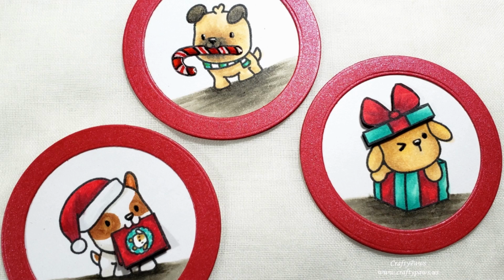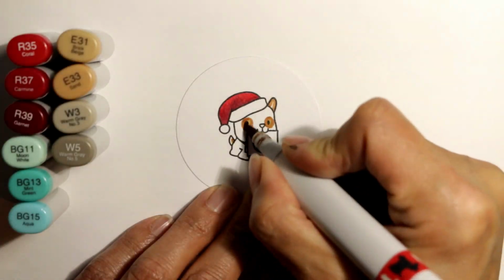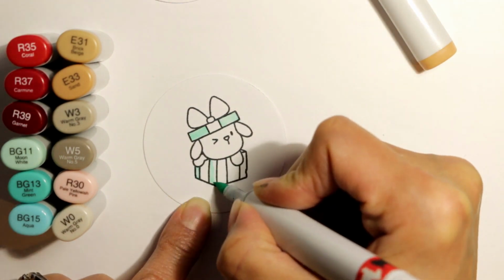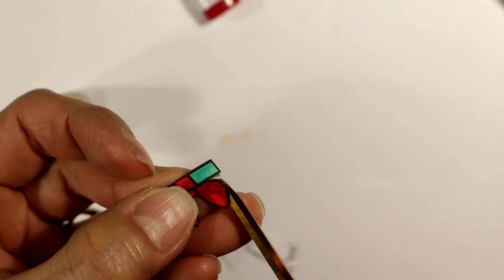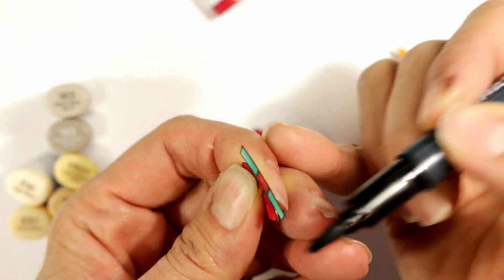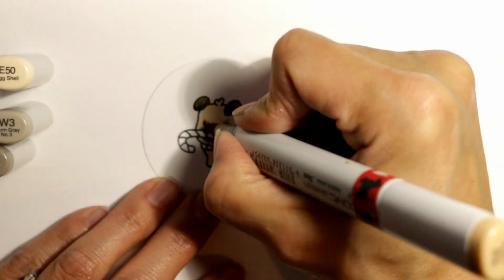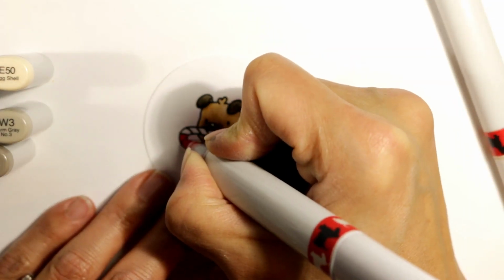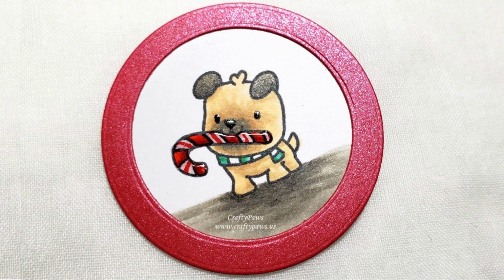Yappy Woofmas Pt 3: Copic Coloring More Holiday Pups!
Uniball Signo White Gel Pen or from Scrapbook.com

Sakura Black Glaze Pen

Ranger Glossy Accents